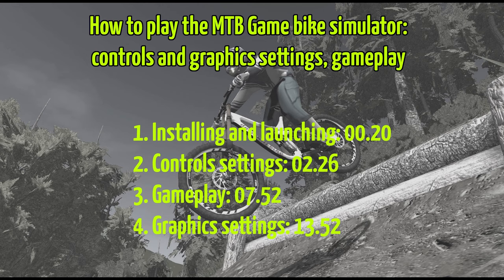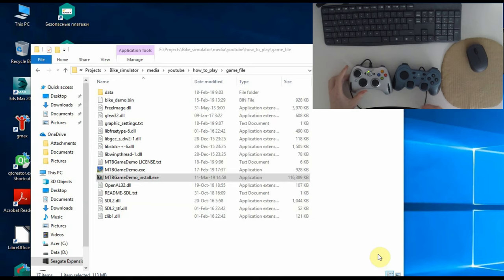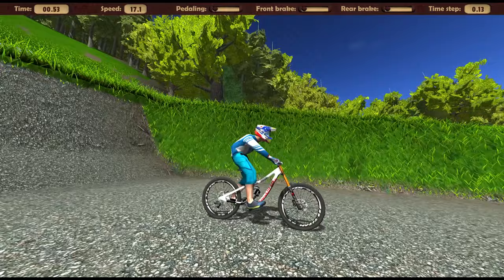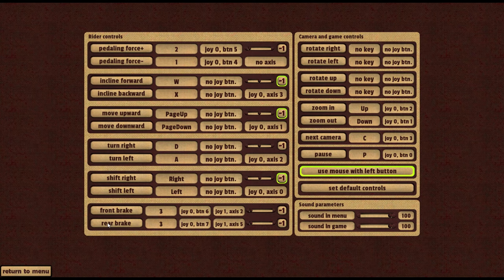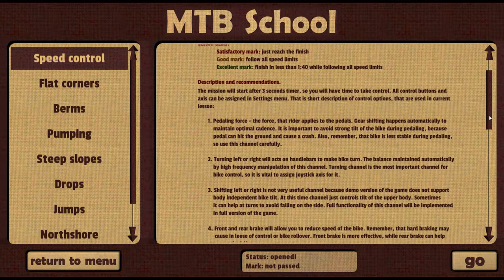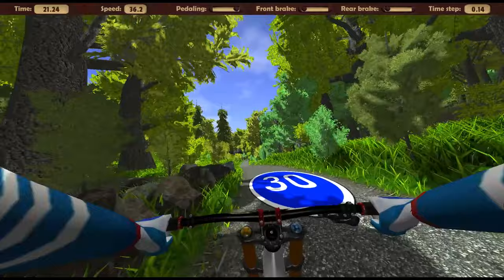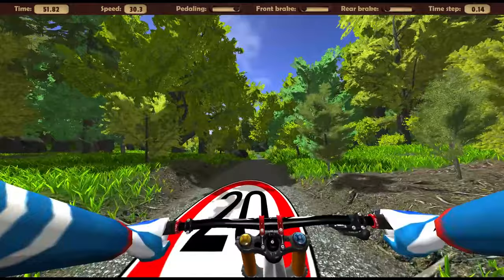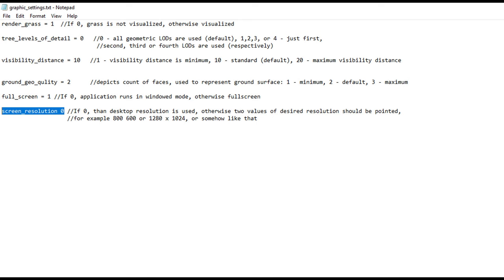How to play the MTB Game bike simulator: controls and graphics settings, gameplay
The video describes first steps in the first mountain bike simulator MTB Game. Installation and launching process is considered. All control channels and their setup are carefully described. The control scheme well suited for classic logitech joypad is presented. All basic gameplay elements and tips are explained. Video also reveals the graphics setup.

You can download the MTB Game simulator for free from the game